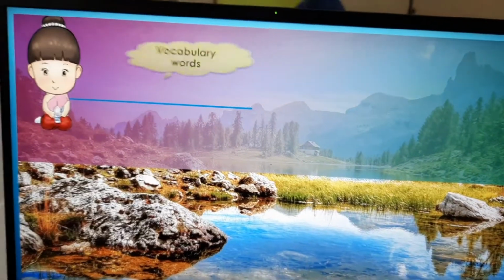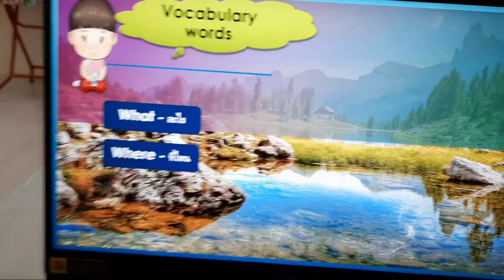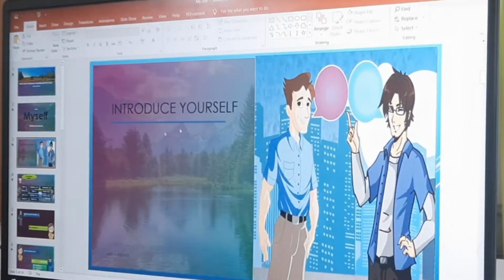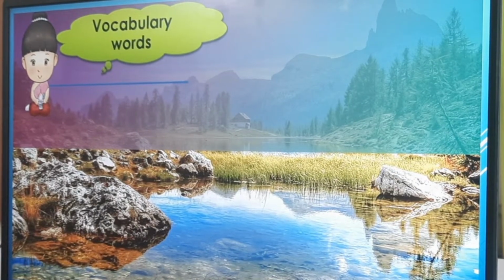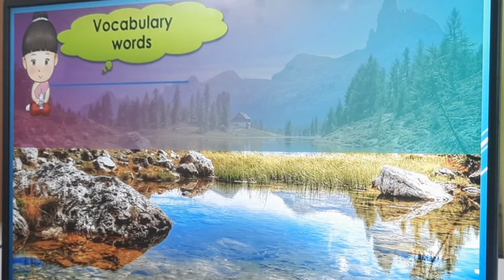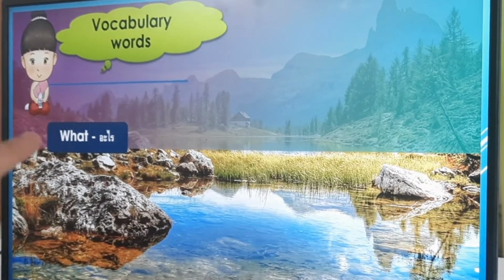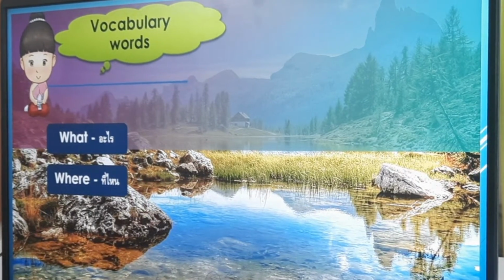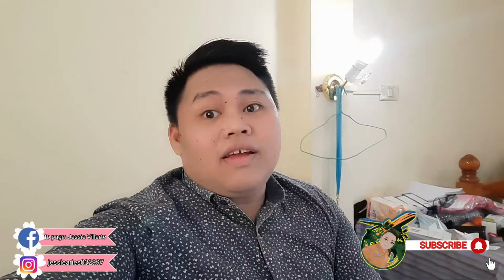TEACHING ENGLISH IN THAILAND 2021 | ONLINE TEACHING + OPERATION LABA | JESSEE VILLARTE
Hello everyone!
Sawasdee khrap to khun!
For today's video, I will show you some of my routines as a teacher during this time of the pandemic.

FB. page: Jessie Villarte